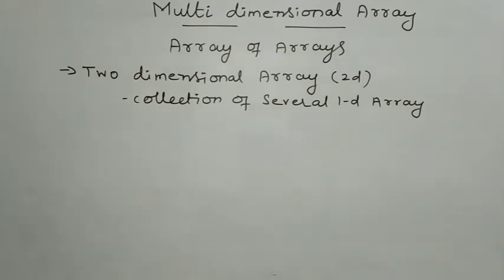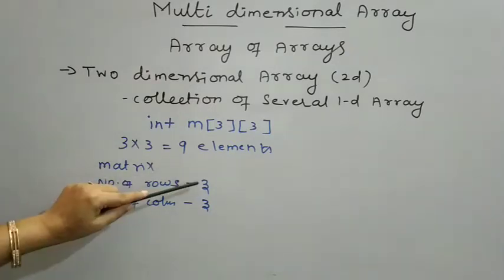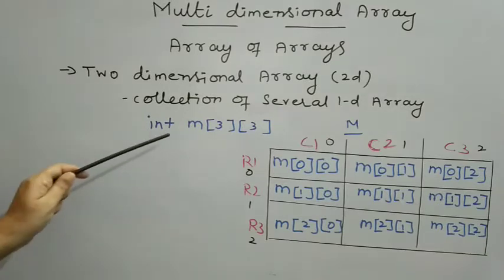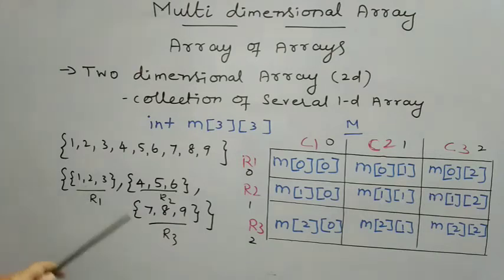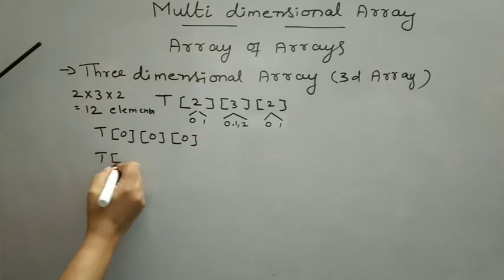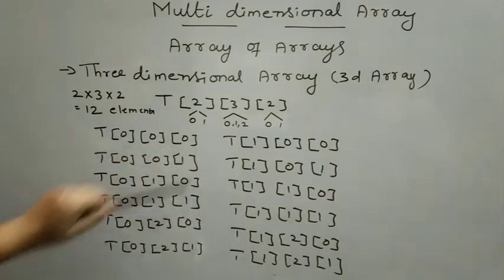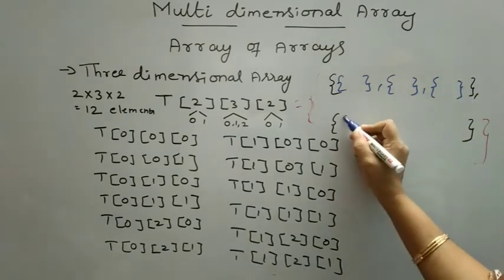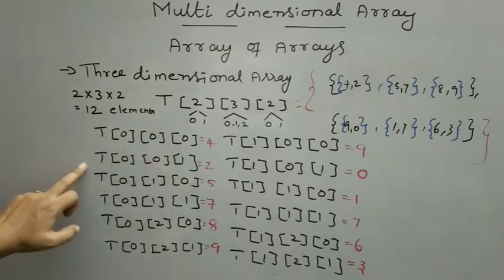Multidimensional Array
Basics of multidimensional  Array in C
CS 8251   unit II